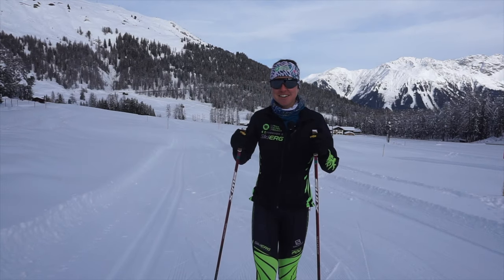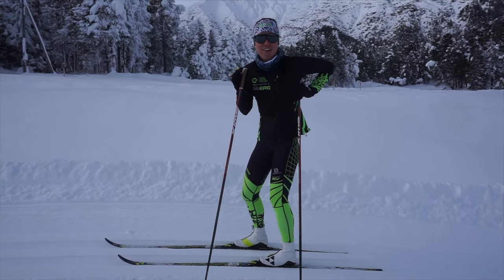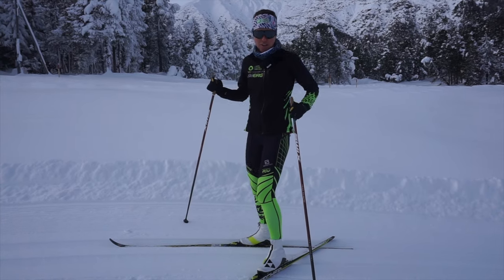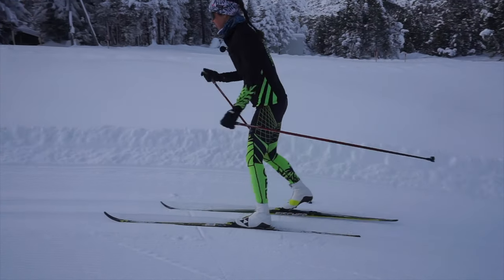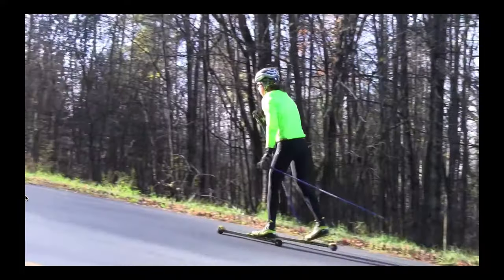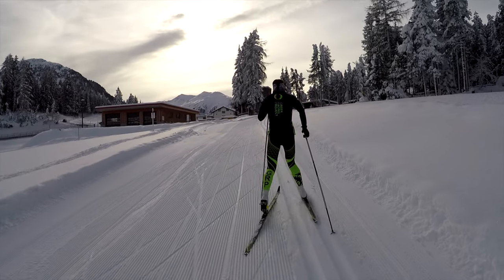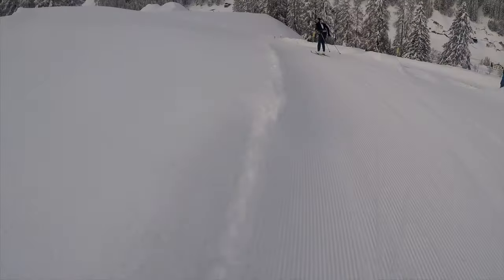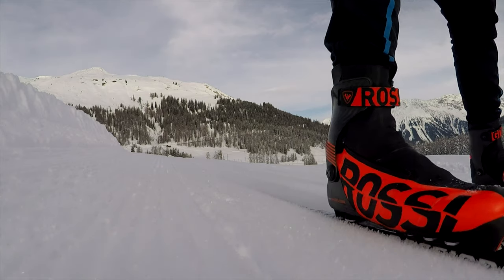GRPTV Ski Ep. 9 Back-to-Snow Tips for Classic Skiing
In this episode Caitlin Patterson takes a break from World Cup racing to share two things she thinks about when classic striding on snow.

Join Craftsbury online today to support us and our mission of lifelong sports, sustainability and stewardship